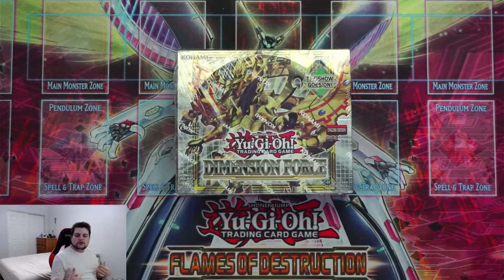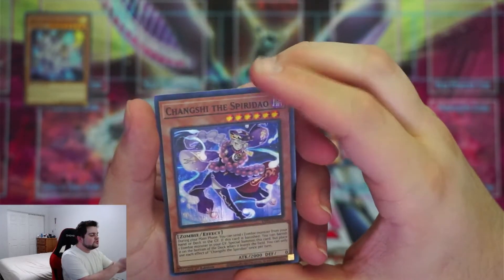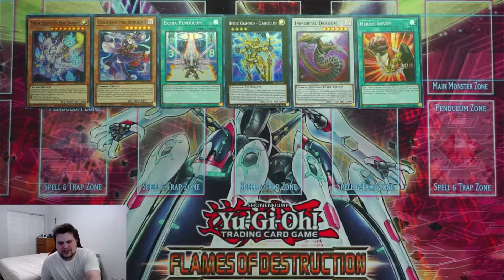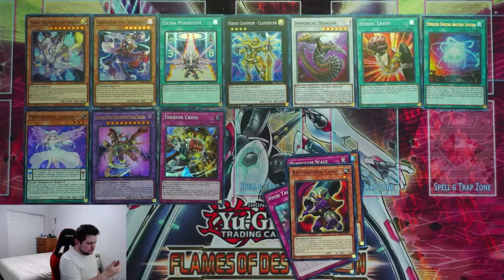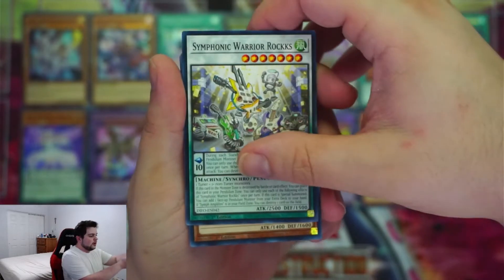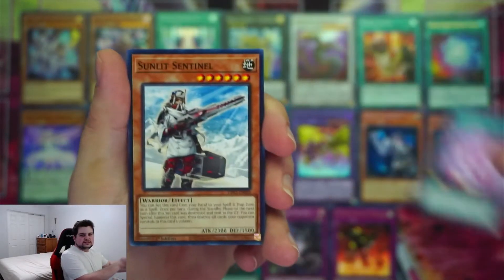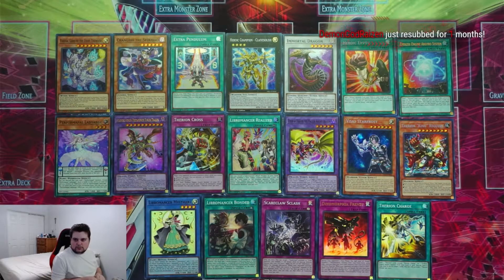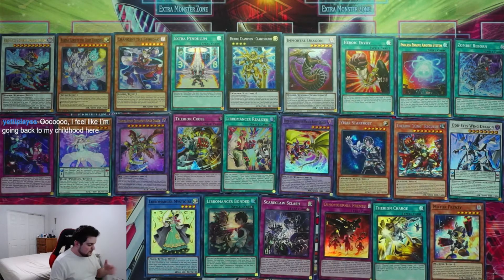Didn't Get A Single Duplicate Holo in This Box | Dimension Force Booster Box Opening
Plus, if you made it to the end of the video, leave the comment FullWatch for a shoutout on my Twitter!!